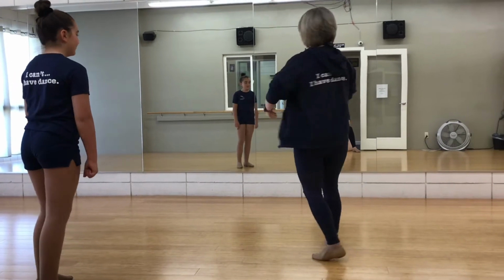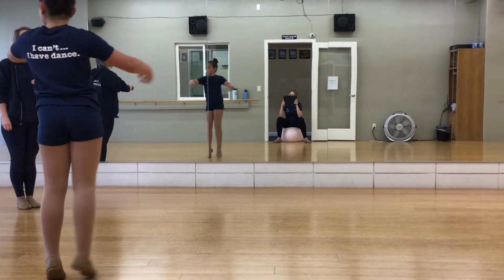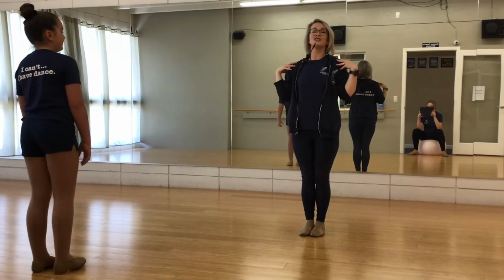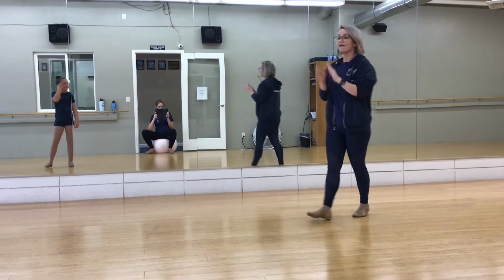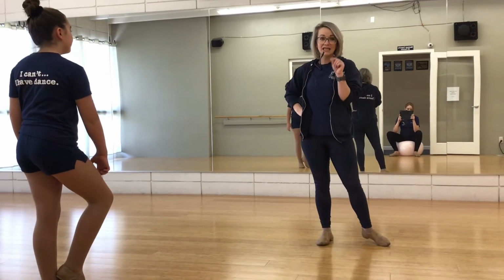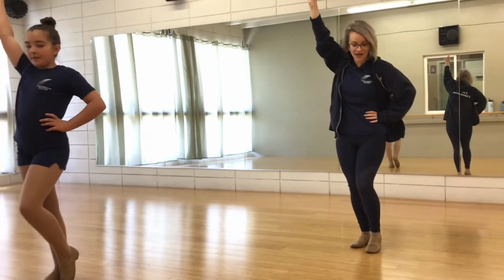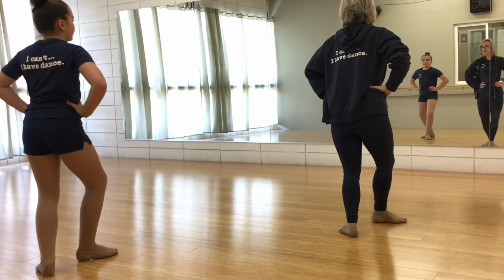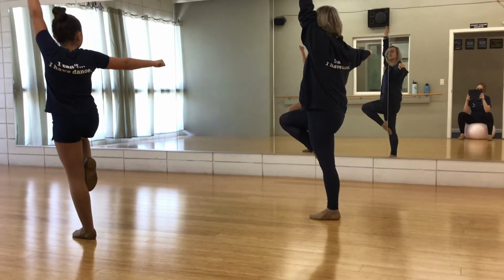Jazz 3/4- on top of the world. Tues 5:30. April 28th